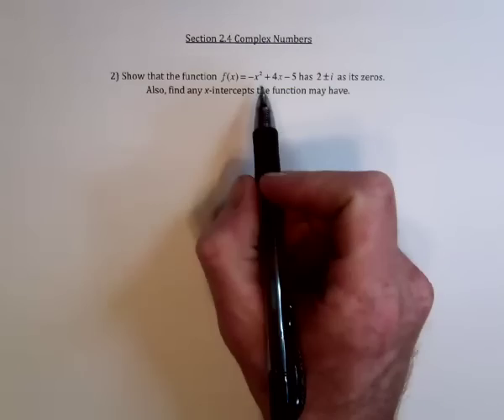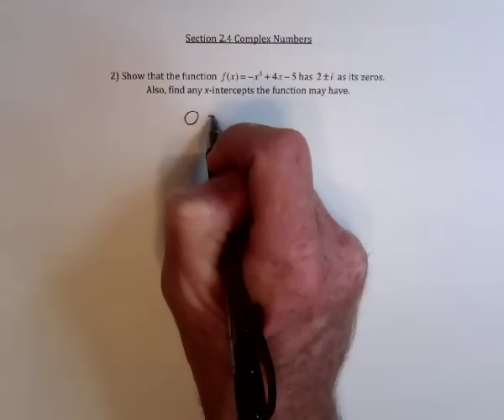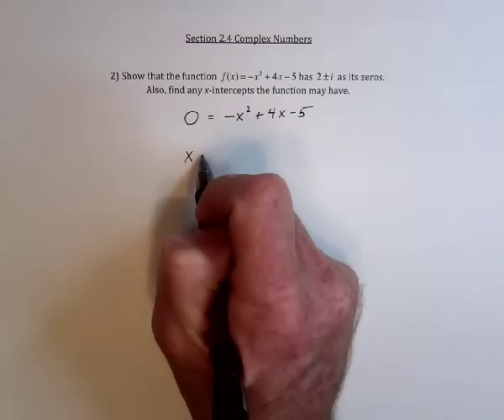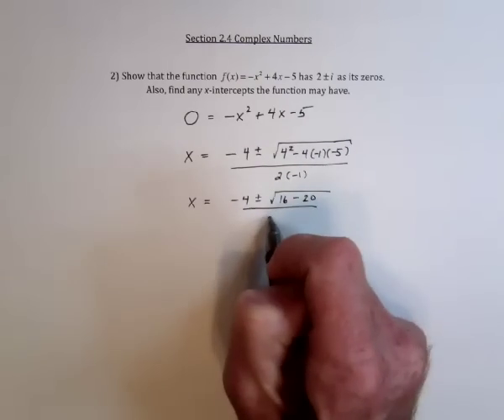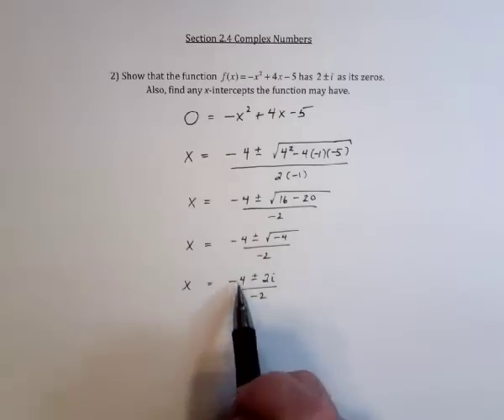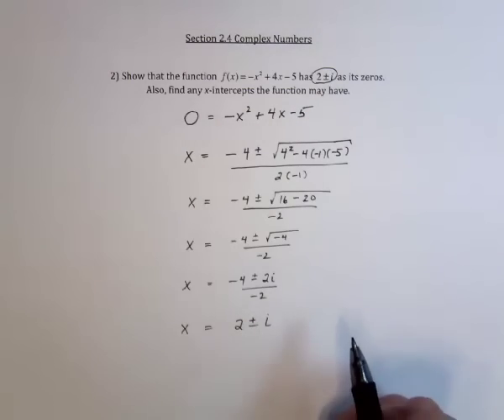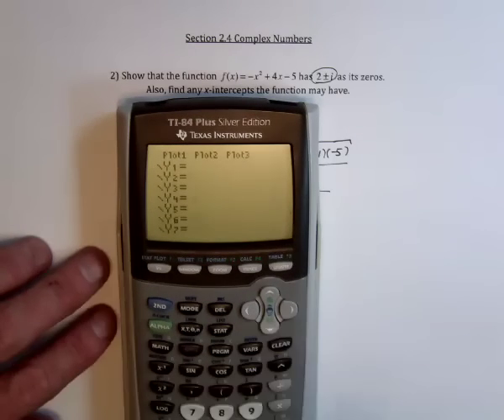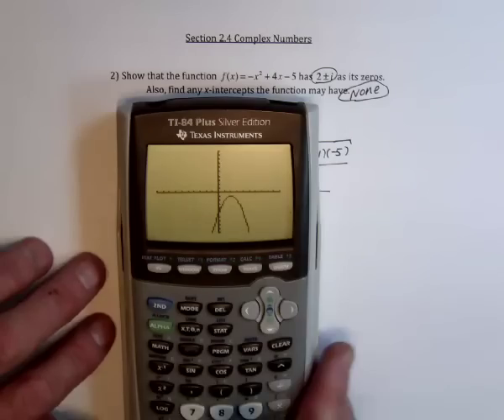25 Complex Numbers 2.mov